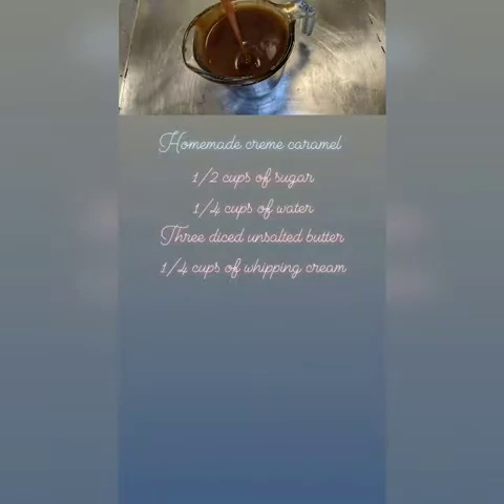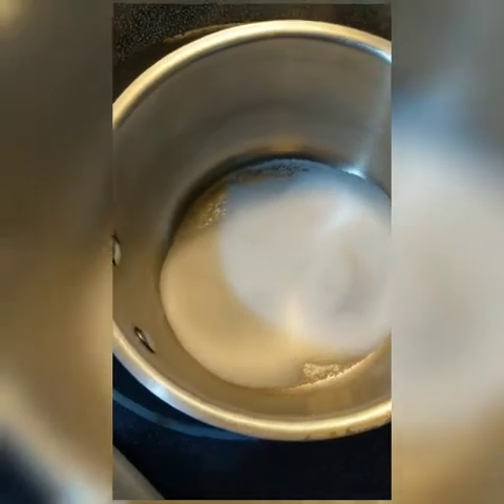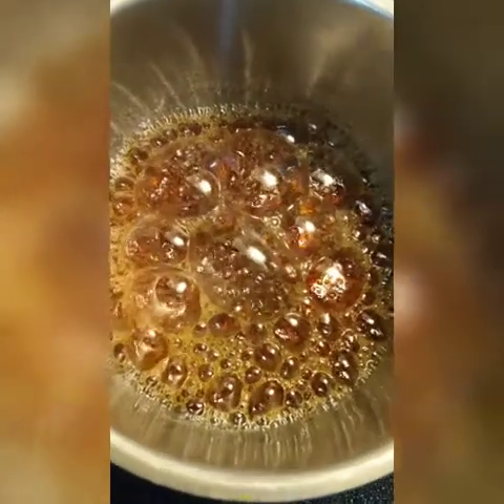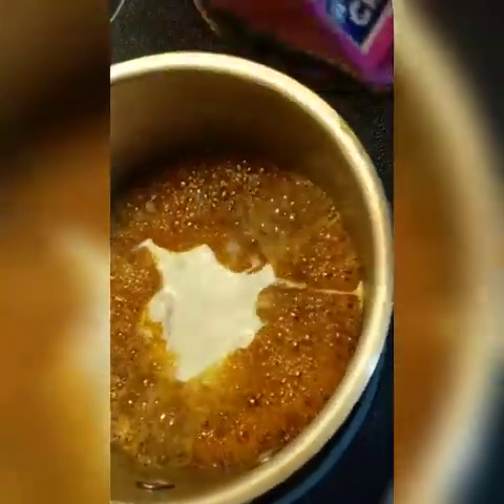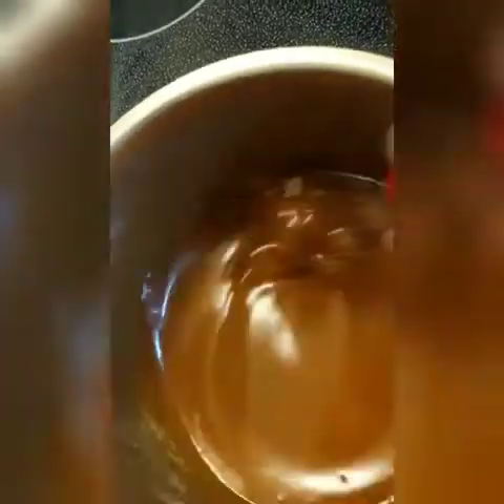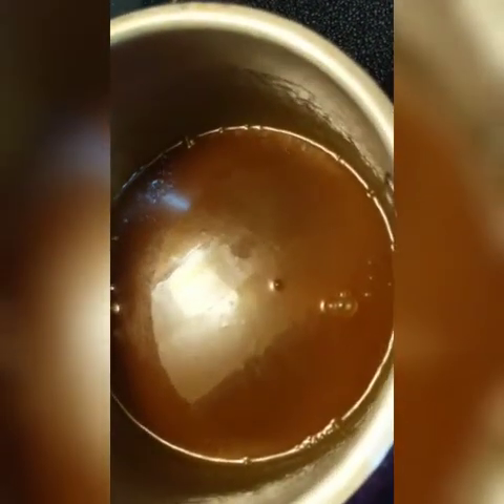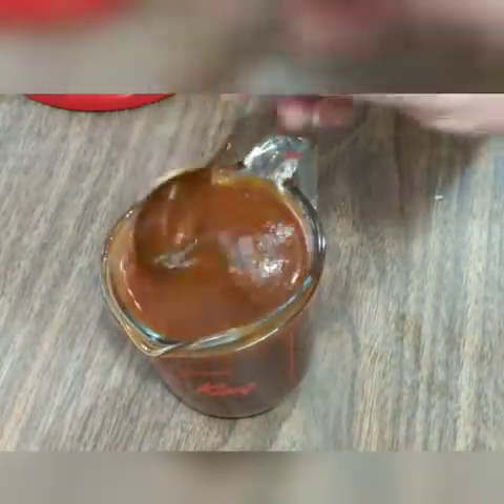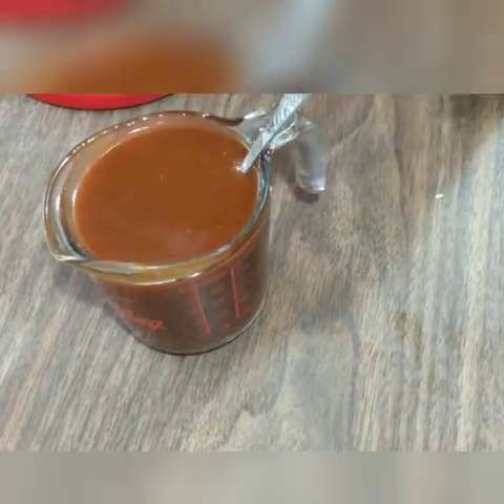Homemade creme caramel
I love making this delicious caramel  It can be used in different ways you can add on it.
I have tired salted creme caramel and to add semi sweet of milk chocolate it taste so good or I love to add pecans with it.
or what I used for my previous Caramel block desserts yummy.